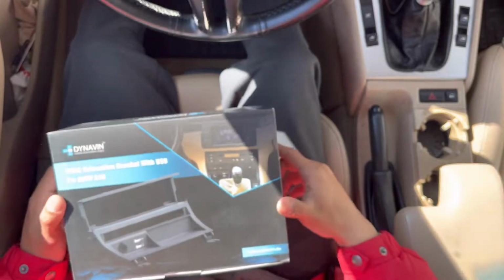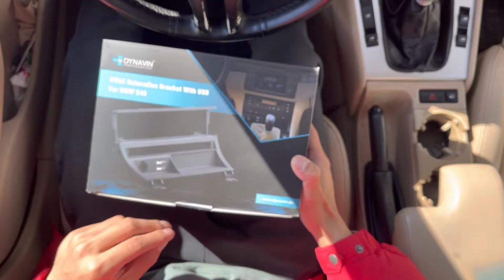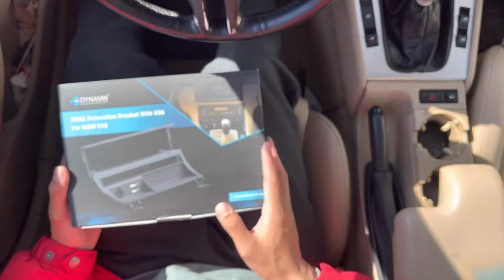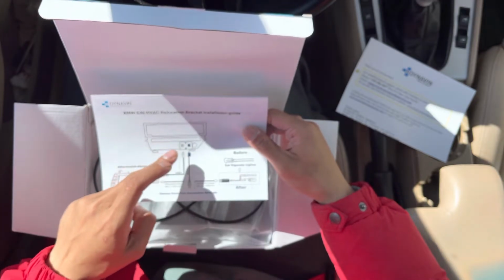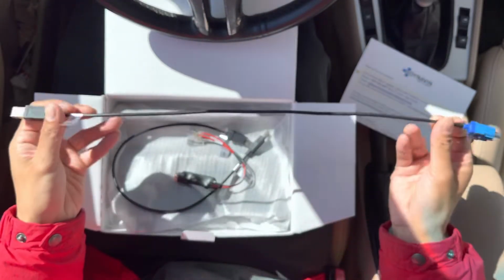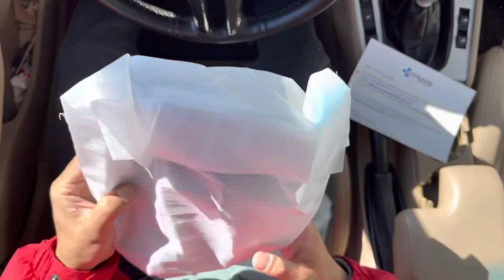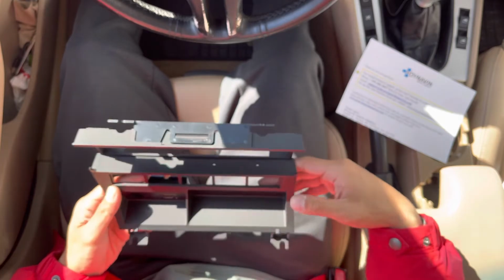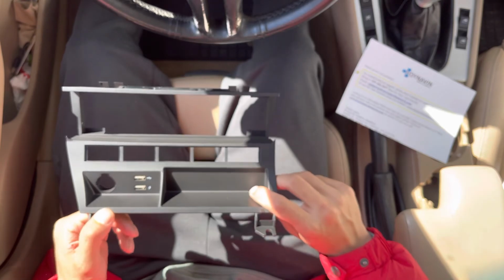Dynavin E46 HVAC relocation bracket unboxing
Looking to go for a different look on the interior of your E46? This Dynavin relocation bracket is under $100 and gives you the ability to relocate the HVAC controls as well as add 2 functional USB’s. In this video I inbox the product I actually purchased off of Amazon. I have a double din aftermarket Eonon unit in my 2004 325i 5 speed